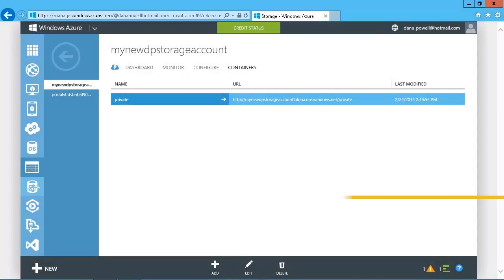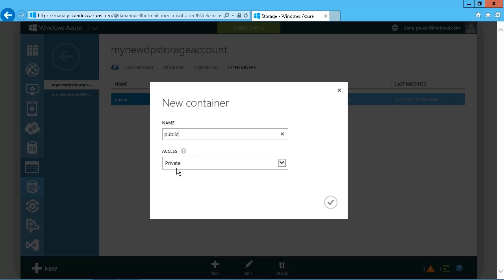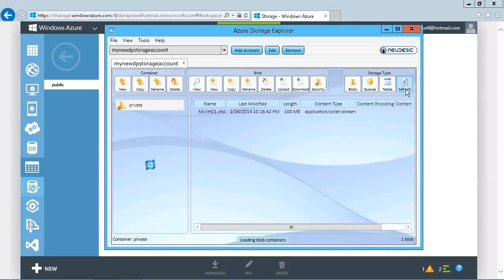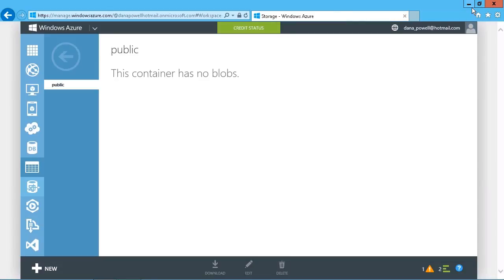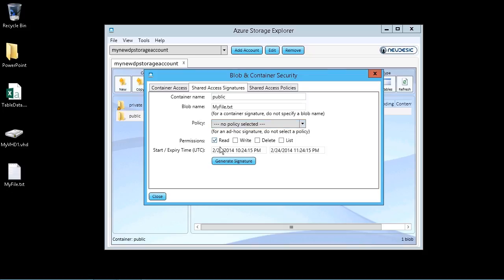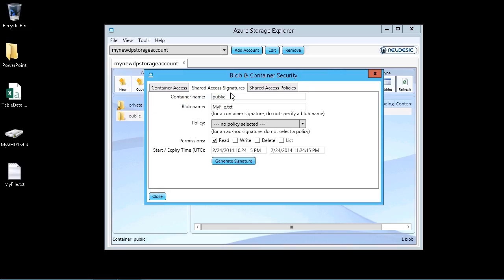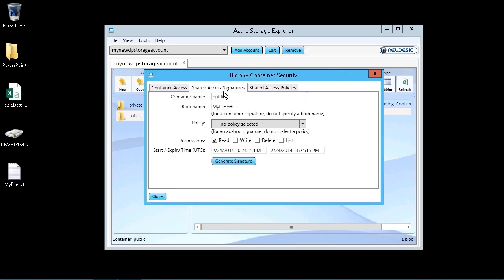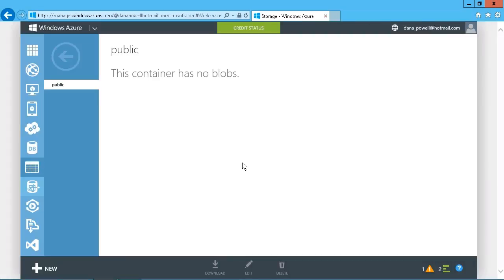Storage 6 Configuring Public BLOB File Access